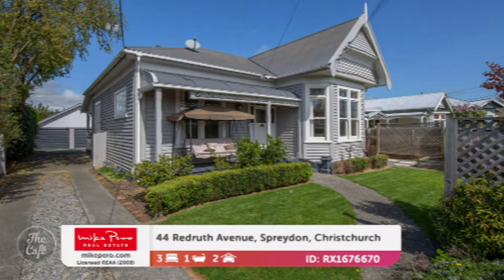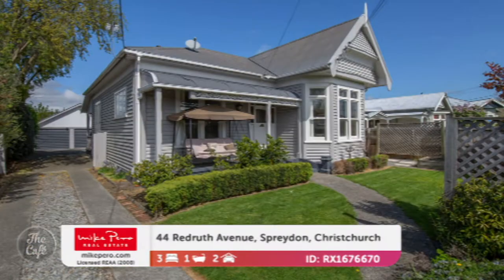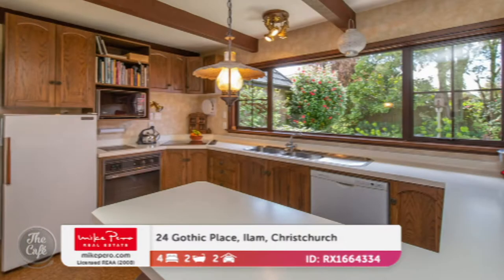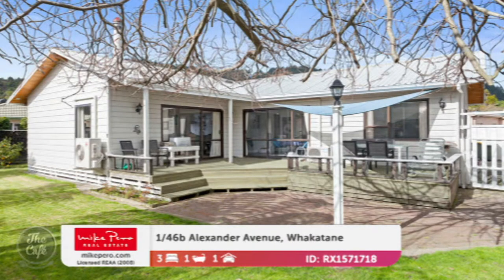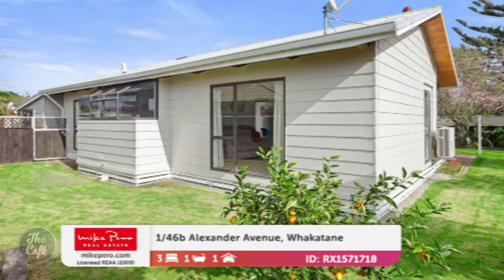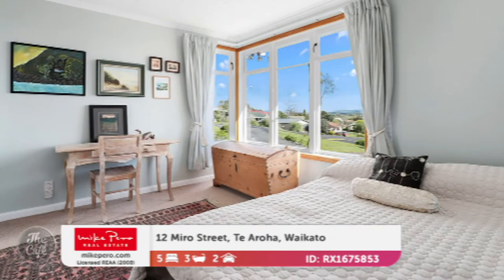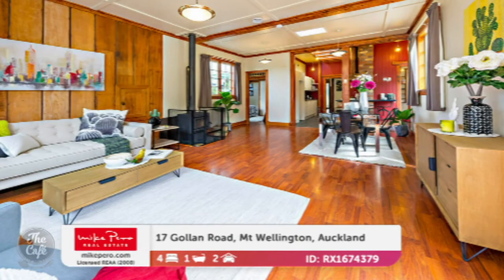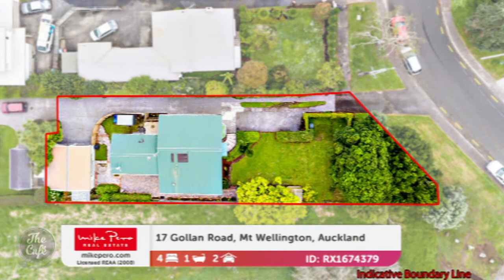Unique Homes With Mike Pero Real Estate